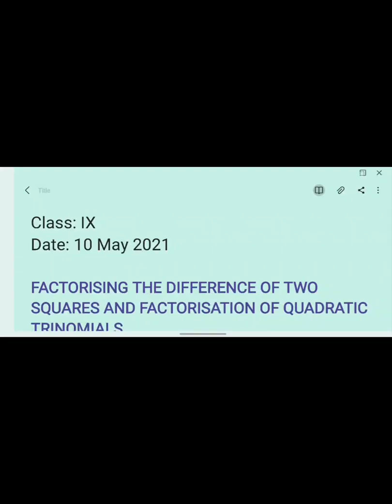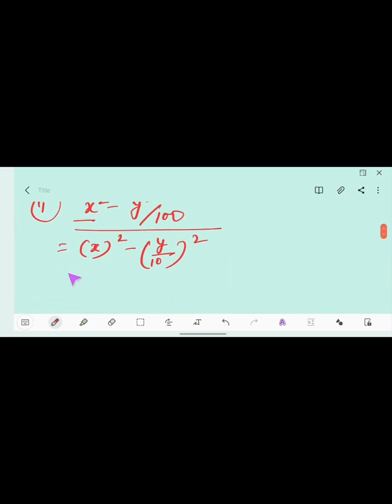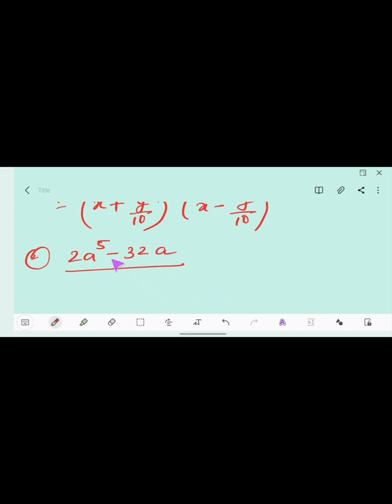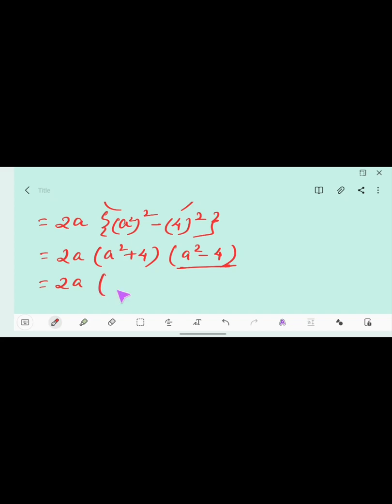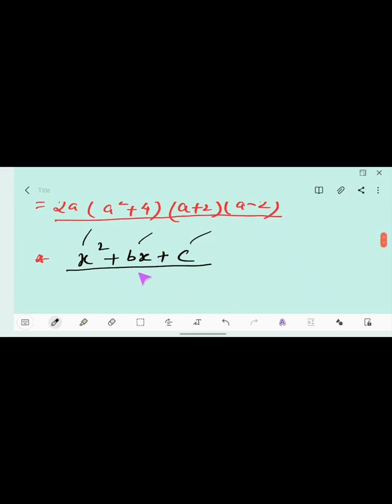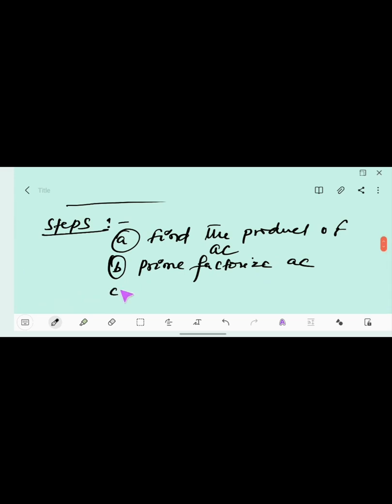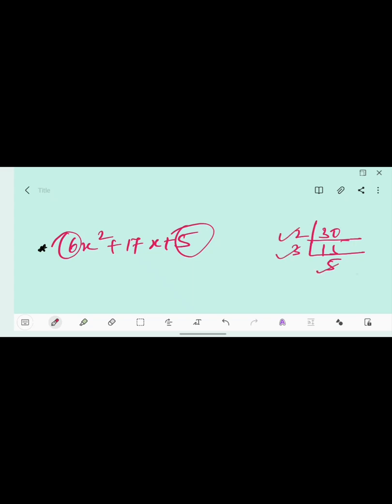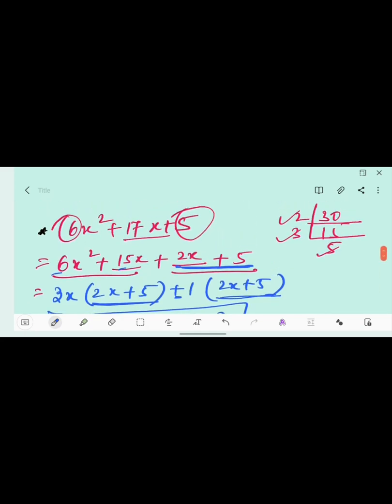IX C19, Mathematics, 10 May 2021